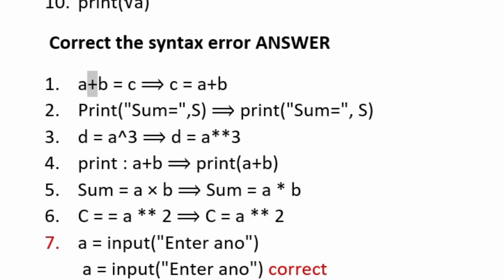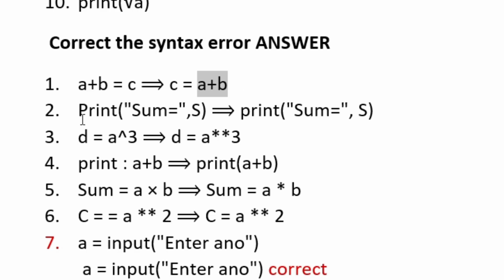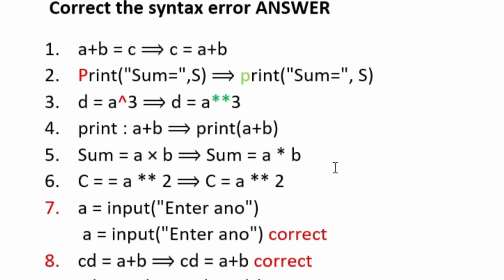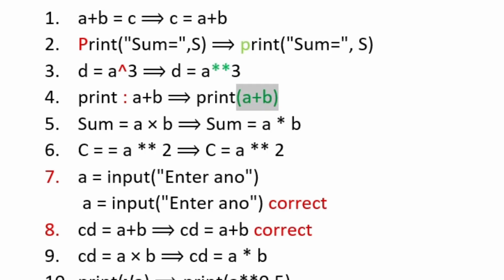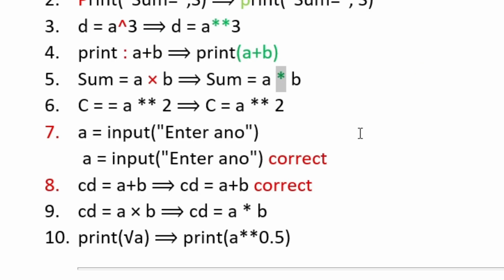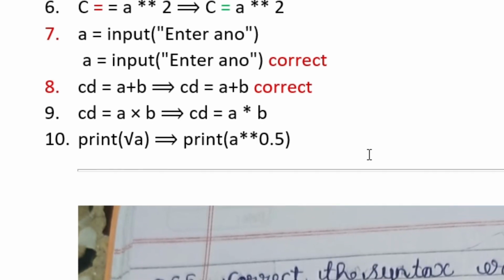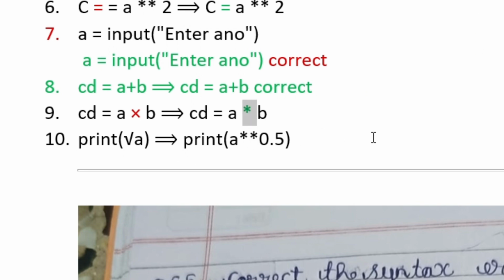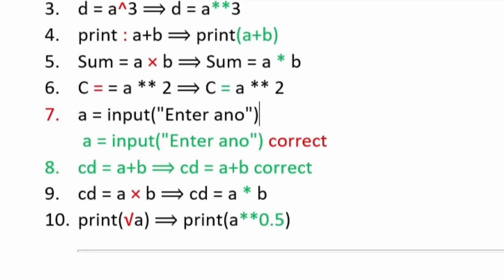Correct the Syntax Error in Python | Worksheet | Class 7 ICSE CBSE Computer | Python for Beginners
Practice worksheet with Python syntax error questions and answers!
Learn how to find and correct mistakes in Python programs — ideal for Class 7 ICSE & CBSE students.